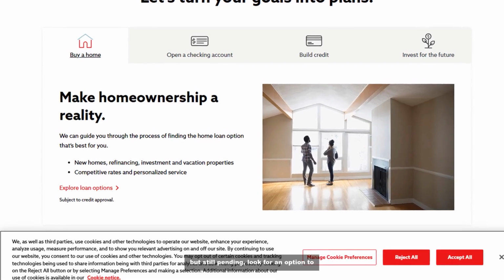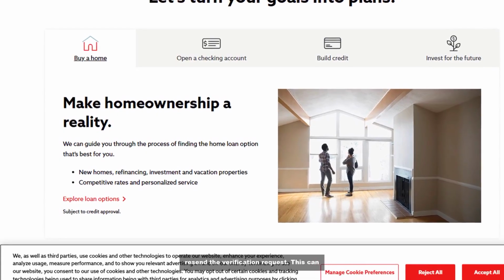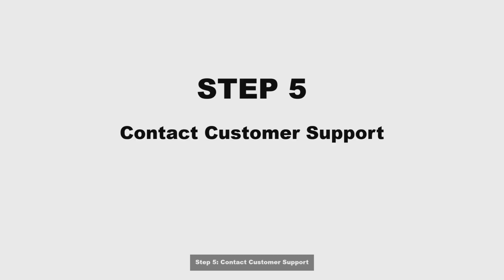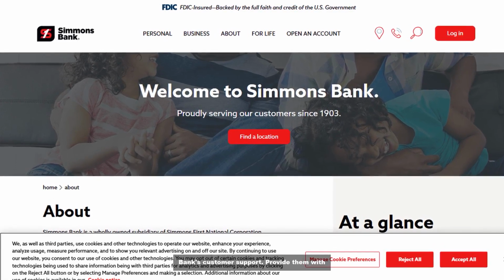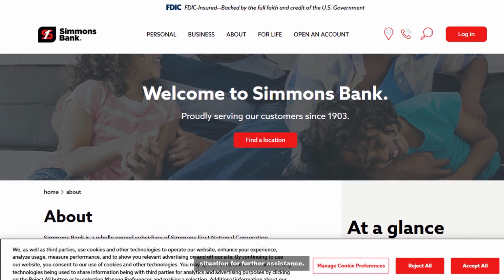How To Fix Verification Pending On Simmons Bank 2026 (QUICK FIX)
In this video, we will show you how to fix verification pending on Simmons Bank 2026 (QUICK FIX). If you're experiencing issues with your account verification, you're not alone. Follow our step-by-step guide to resolve this problem quickly and easily.